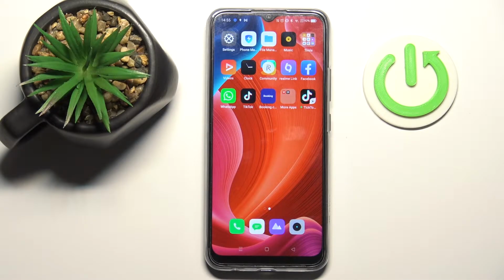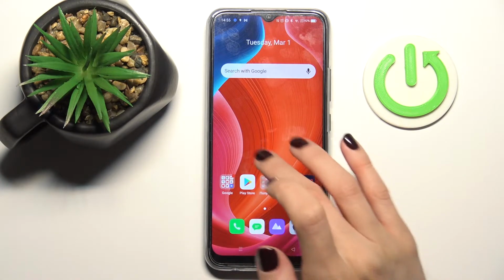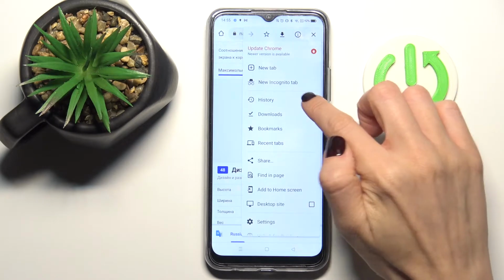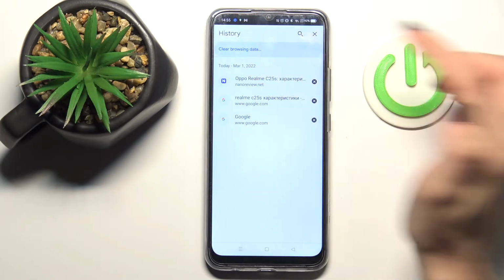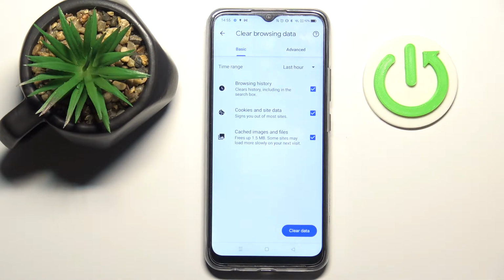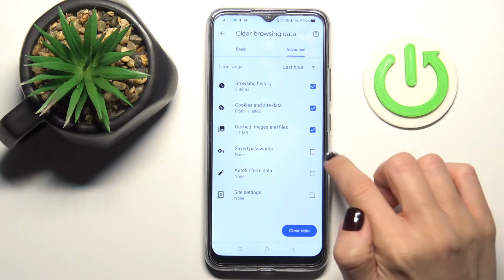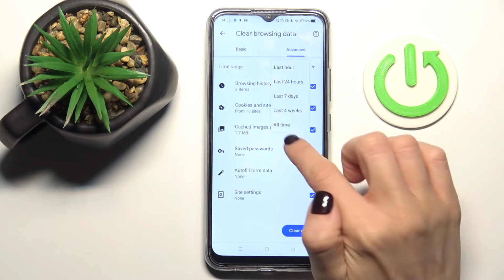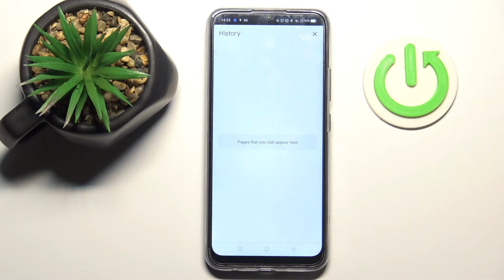How to Delete the History Browser in REALME C25s – Erase Browser Data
Learn more about REALME C25s

If you want to clear the browser in your REALME C25s, just follow the video! We'd like to show you how easy it is to find out where you can get rid of your visited website history, as well as saved passwords or auto-fill data. Follow all the steps and you'll be able to erase your browsing history in no time.

How to delete the history browser in REALME C25s? How to clear history in REALME C25s browser? How to delete cookies files in REALME C25s? How to clear cache in REALME C25s? How to delete page history in REALME C25s? How to delete Google searches on REALME C25s? How to list downloaded files on REALME C25s? How to erase history of searched words on REALME C25s? How to delete stored passwords and logins on REALME C25s?